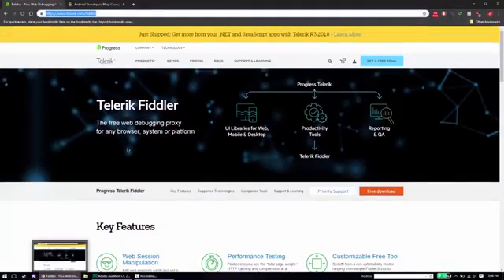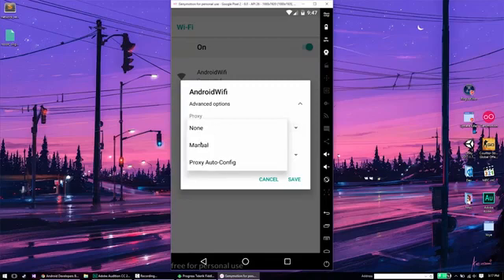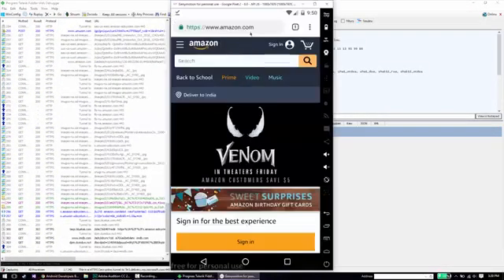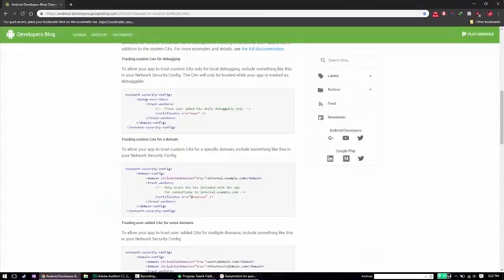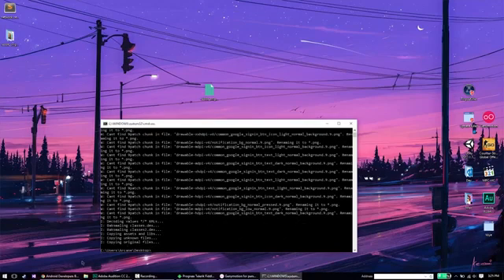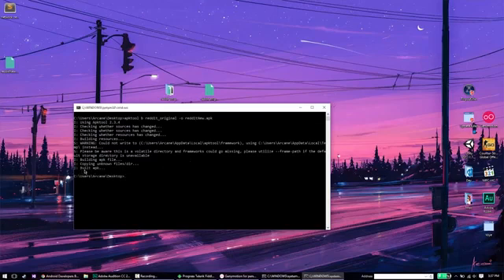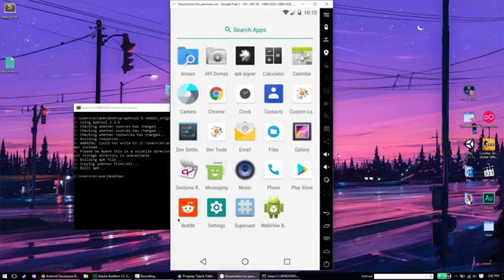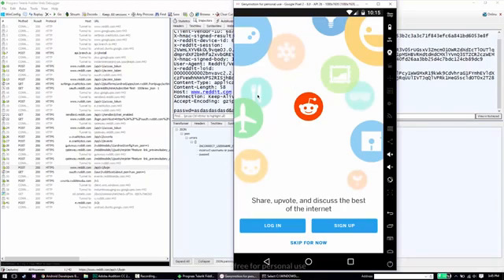Capture HTTPS Traffic from Android Apps (7.0 and above!)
This video shows you how to capture HTTPS traffic from Android apps using a program called Fiddler. This works with all versions of Android, including 7.0 (Nougat) and above where changes to CA handling were made.

This Video is Created By ArcaneHacks